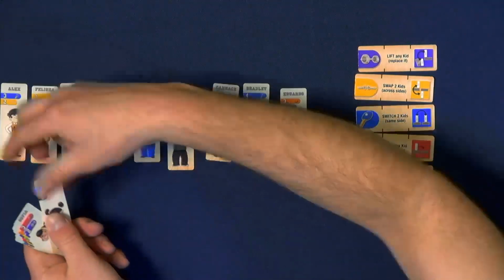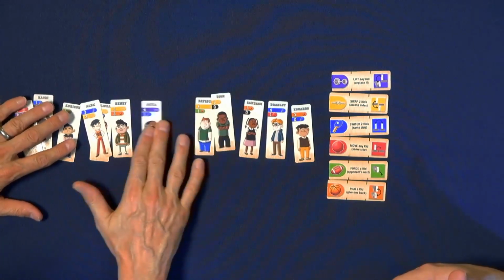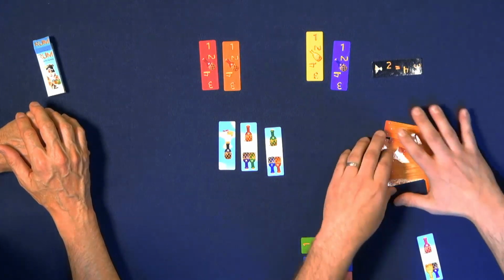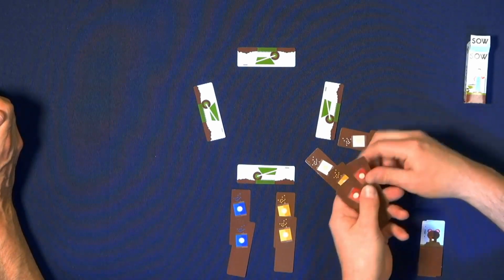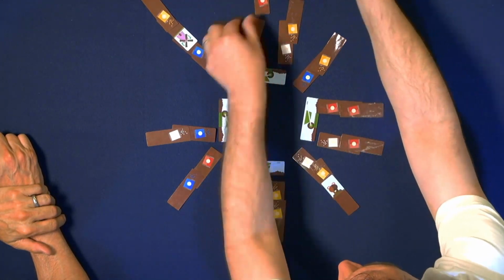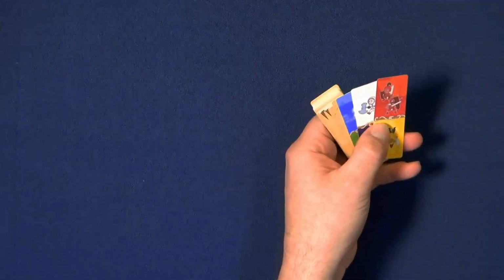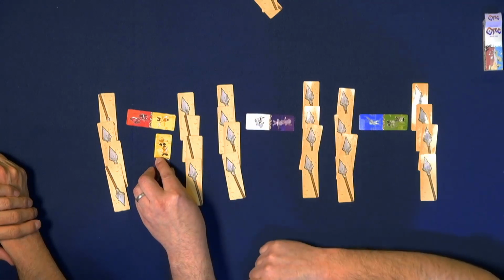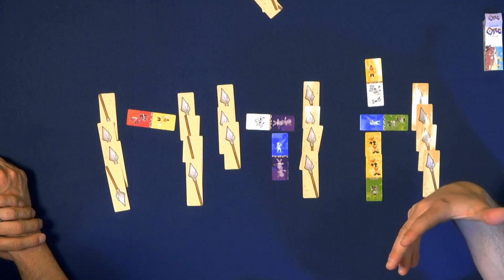Pack O Game 2: GYM, ORC, RUM, & SOW — GAMA Trade Show 2016